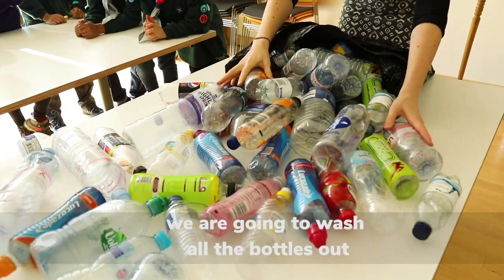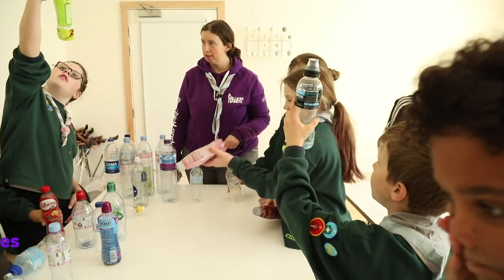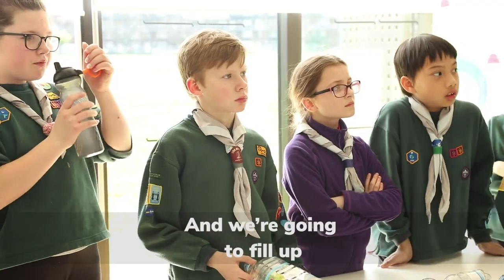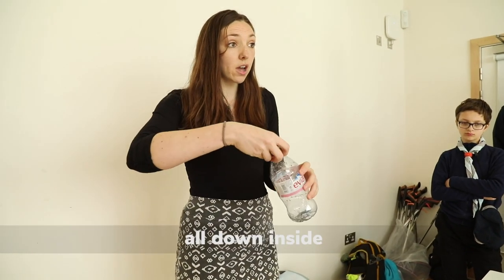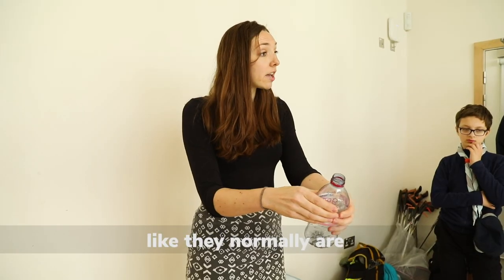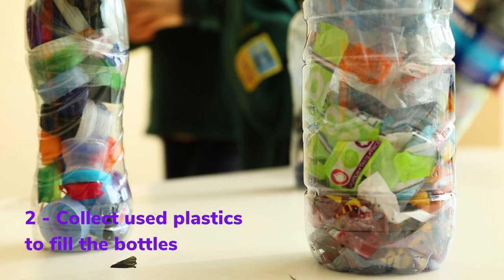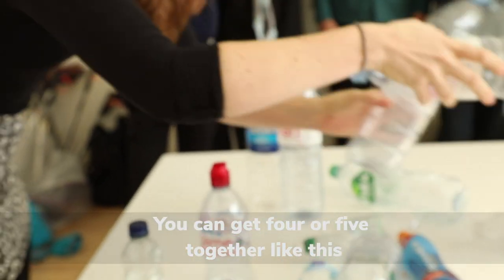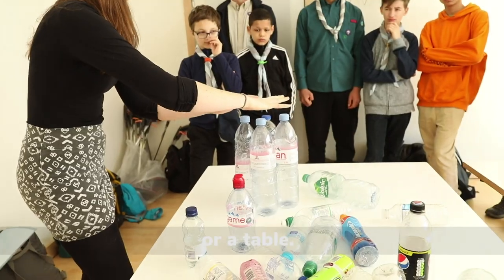Build an eco brick activity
Download new Scouts resources to encourage young people to take a stand against plastic. Created alongside Canal & River Trust, and supported by DEFRA, they are packed full of expert information to make a difference.